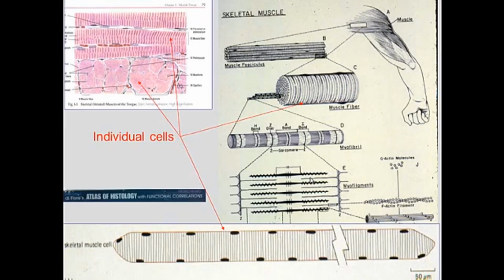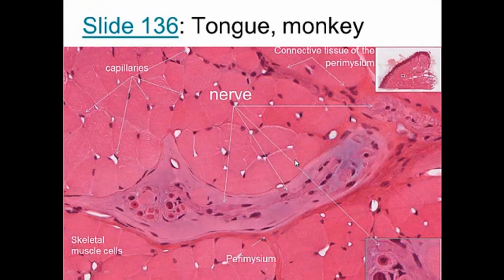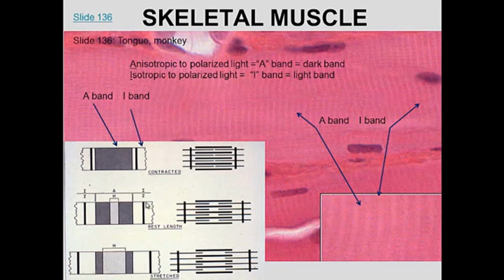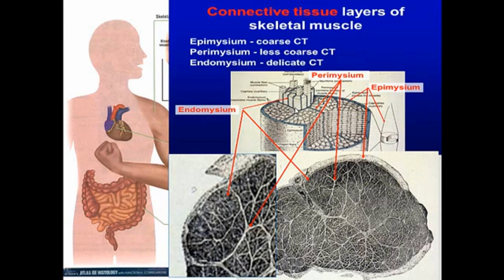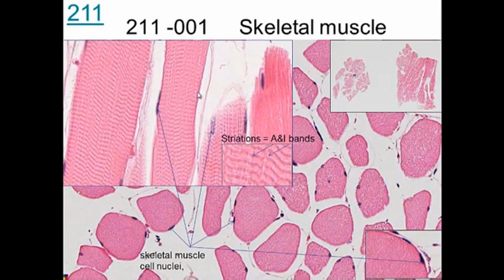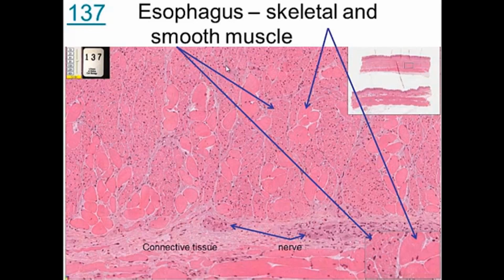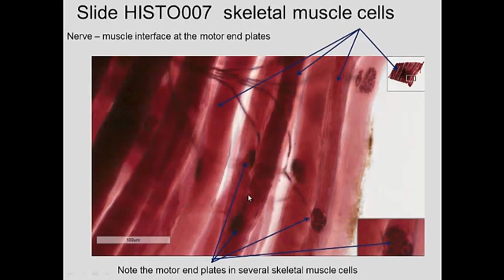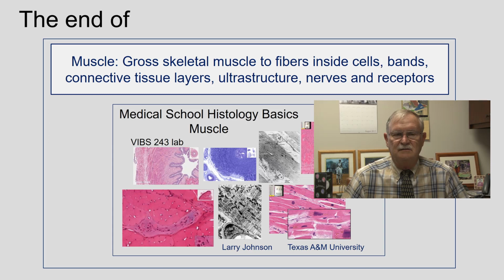Muscle- Gross skeletal muscle to fibers inside cells, bands, connective tissue layers, ultrastructu